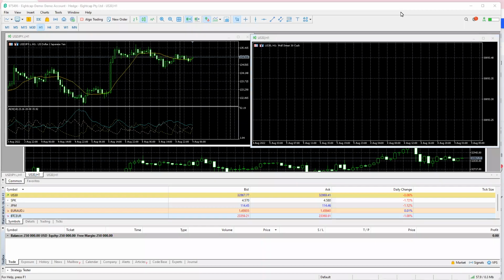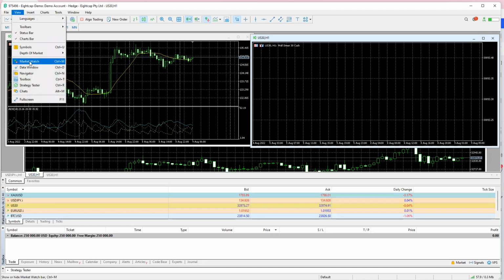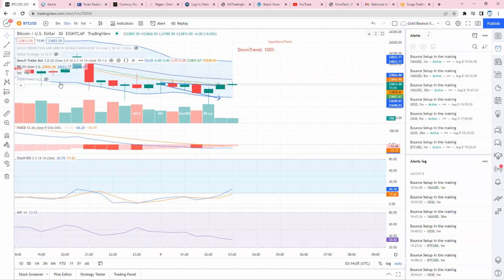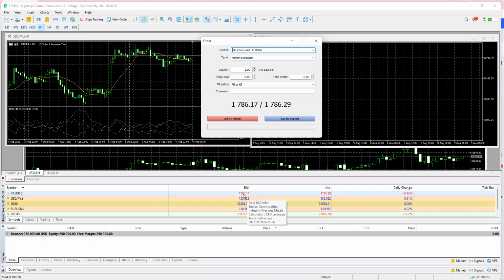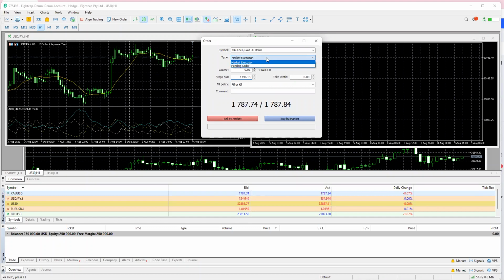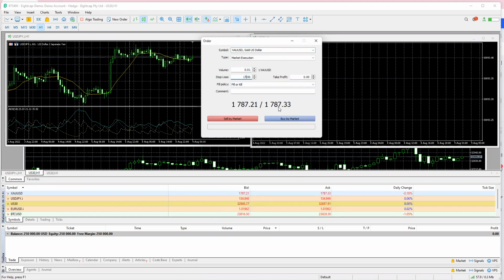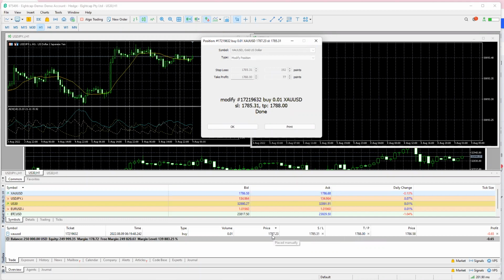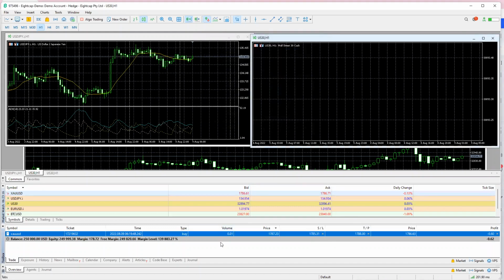Meta Trader 5 Basics & How to Take Your First Trade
Meta Trader 5 basics and how to take your first trade. Setting up the Mt5 to be able to take winning trades. The Beach Trader teaching and coaching on how to successfully trade using the Beach Trader Bounce Bot 1.0. Learn how to trade in the financial markets and make money everyday. Our academy is a membership based trading education and live trading coaching. Join now and learn how you can make profits trading with us. True live results on how to gain big wins in the financial trading markets Beach Trader.